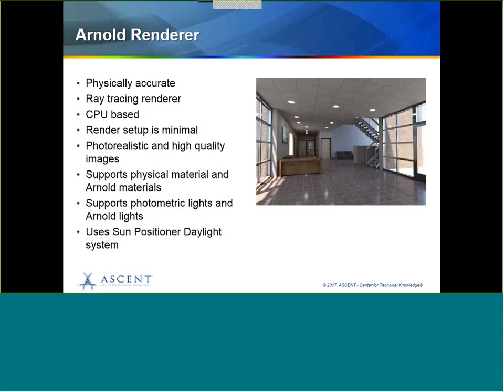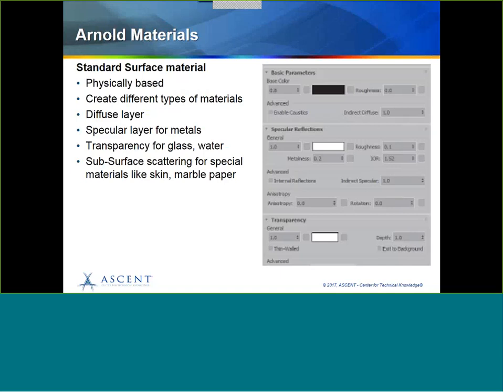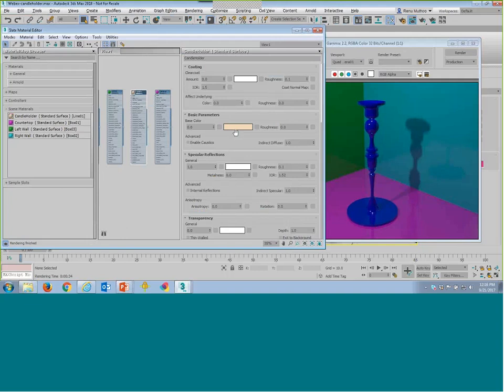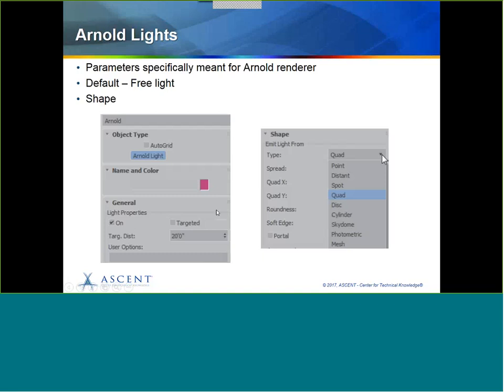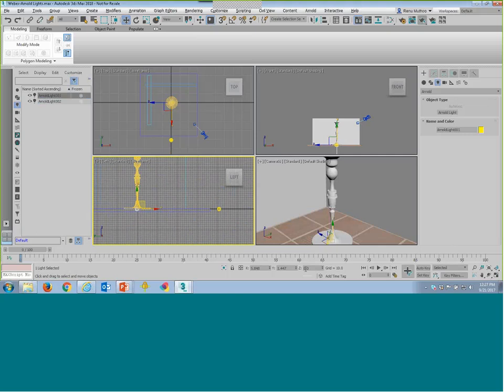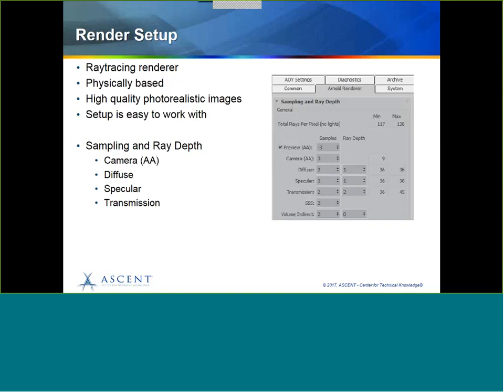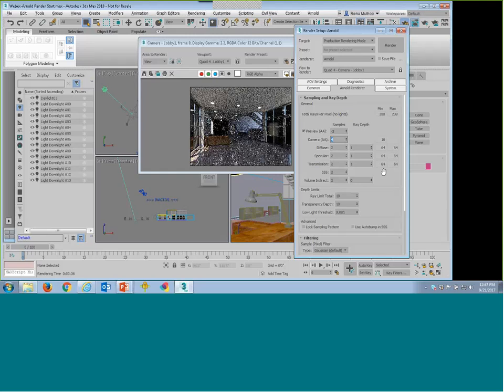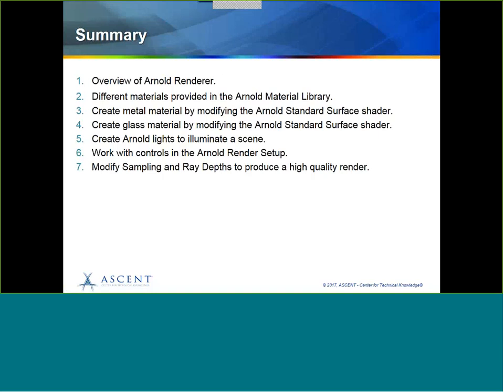ASCENT Webcast: Introduction to Arnold in Autodesk 3ds Max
Looking to create renderings in Autodesk 3ds Max? If so, you'll benefit from this webcast.

ASCENT author Renu Muthoo, will introduce you to the newly incorporated Arnold renderer. She'll walk through a typical workflow for creating a basic rendering of a scene using the Arnold renderer, which includes an introduction to the Arnold surface shader to create different materials, how to use the Arnold lights, and modifying the basic settings of the Arnold renderer.

Content and exercises from this webcast are from the training guide 'Autodesk 3ds Max 2018 Fundamentals.